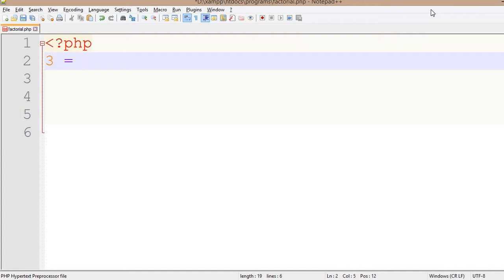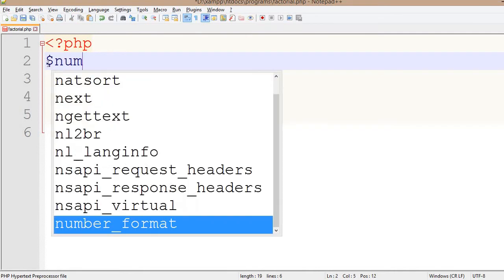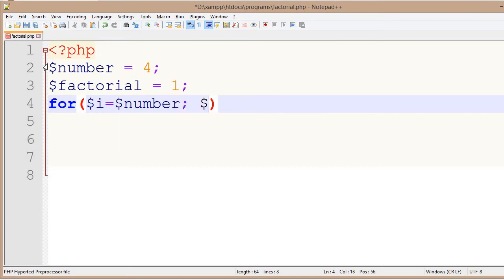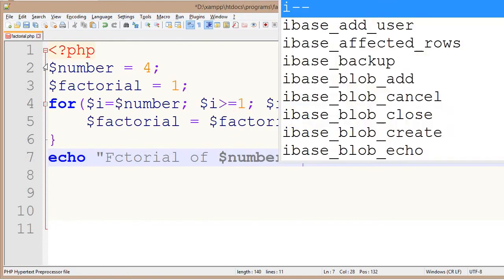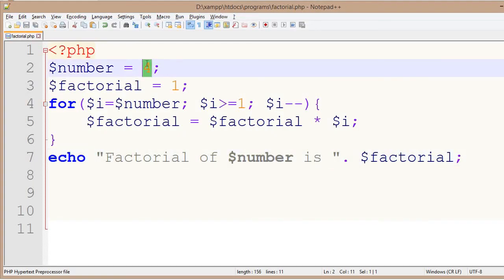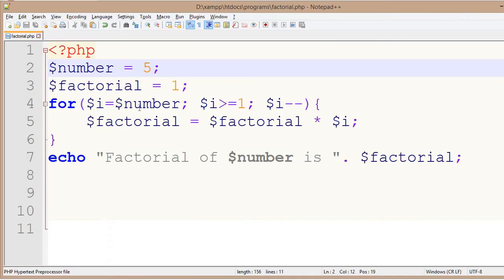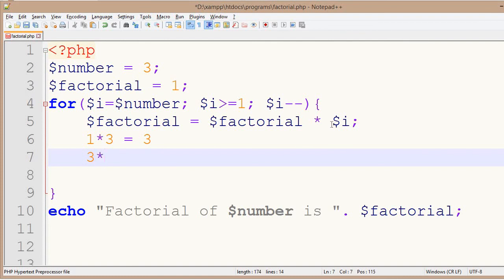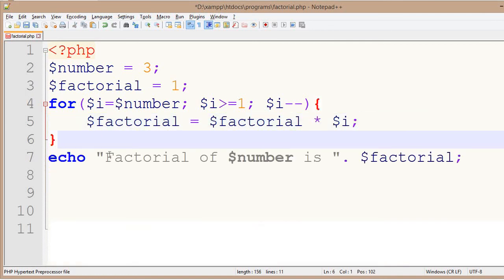PHP program to print factorial of a number | PHP Tutorial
Learn PHP program to find out the factorial number of any digit. Factorial using Recursion in PHP programming.
Explained how to find factorial of number.